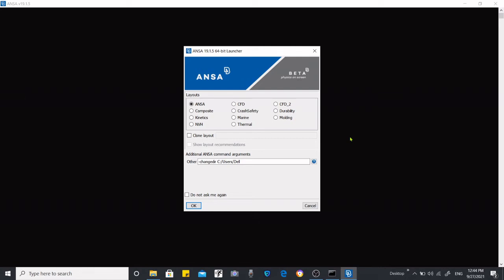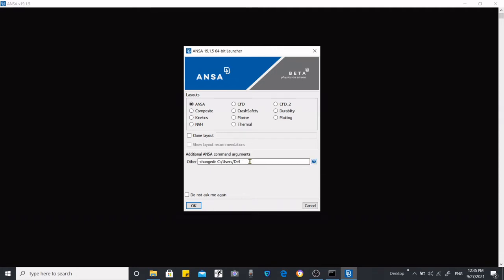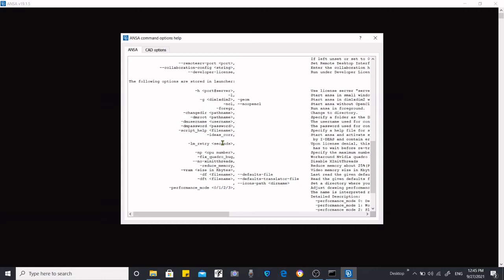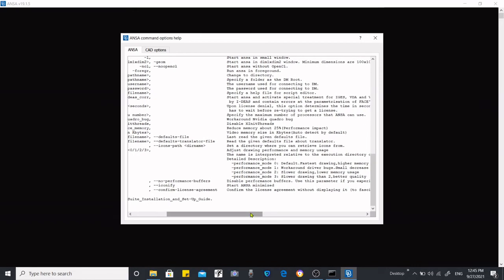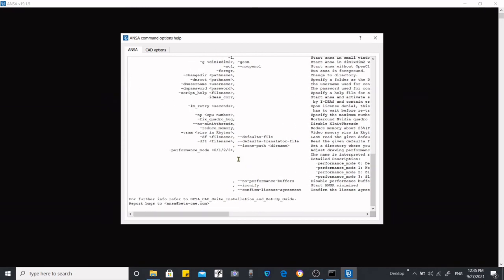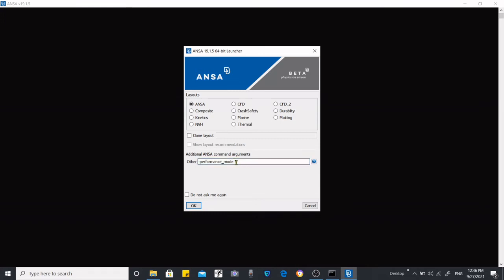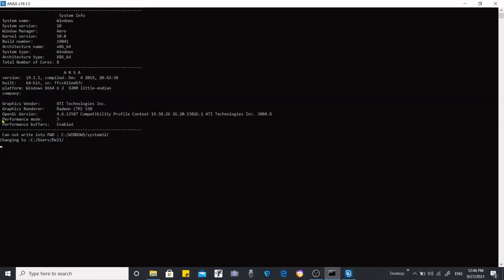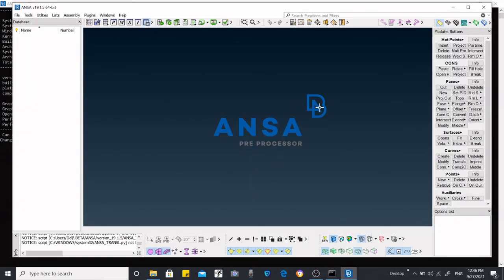How to change the performance mode in ANSA? Better graphics quality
ANSA is known for having great graphics than any other pre-processor but while working on BIG CAD model you might see model a bit hazy which is why? you need to CHANGE the Performance mode. So, this video will show you how to change the performance of ANSA in any computer.